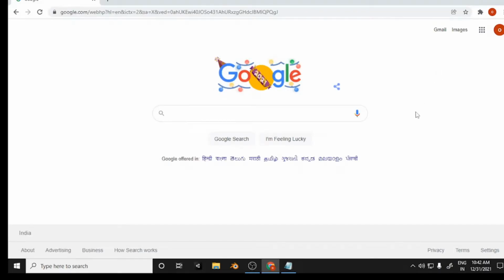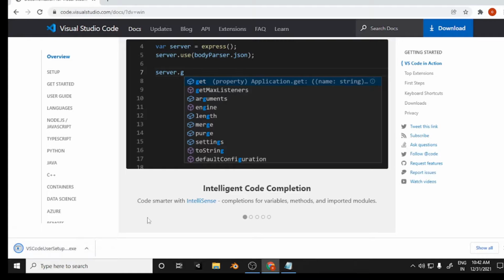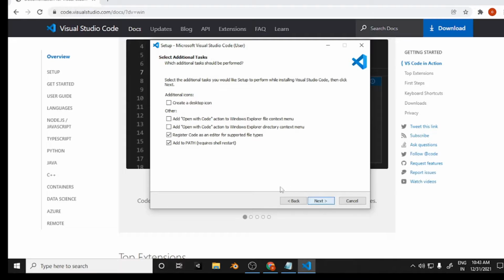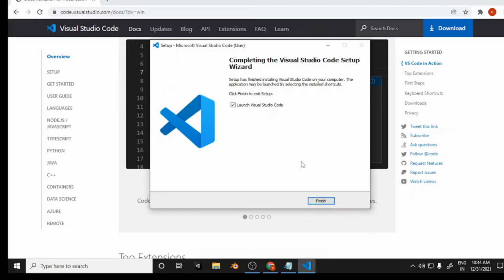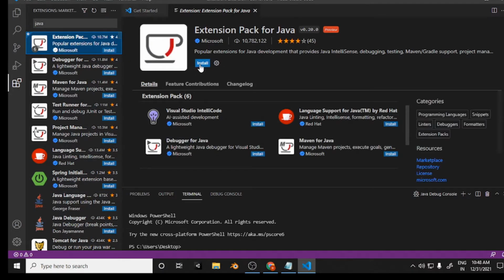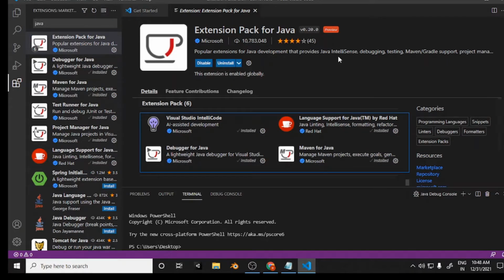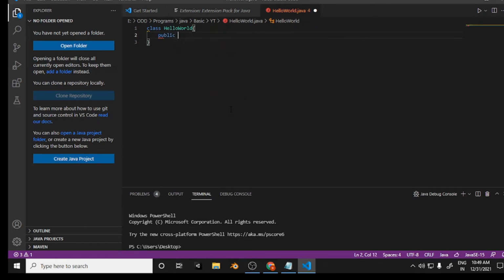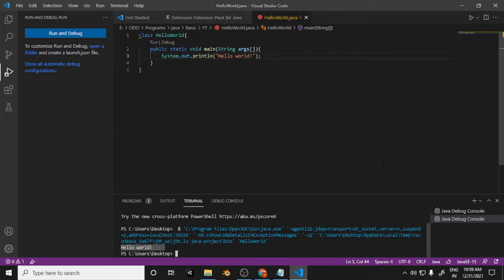Visual Studio Code Install And Setup Java (In 5 min)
Link to download visual studio code